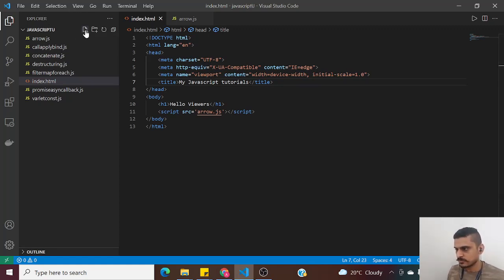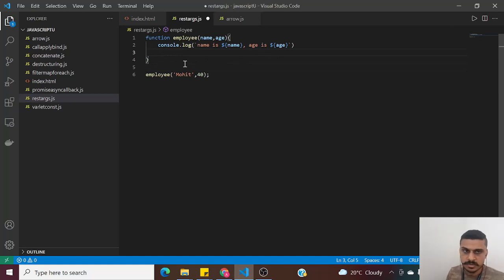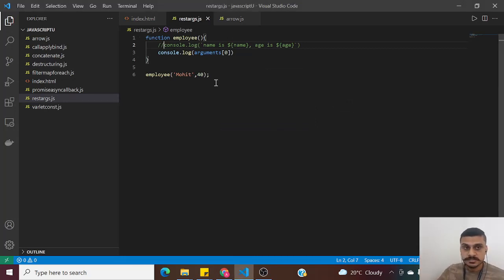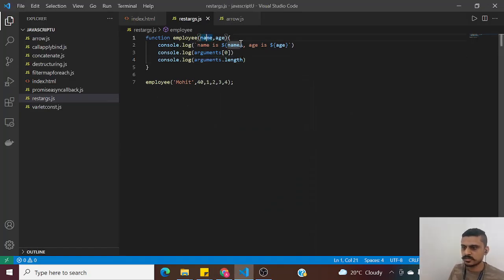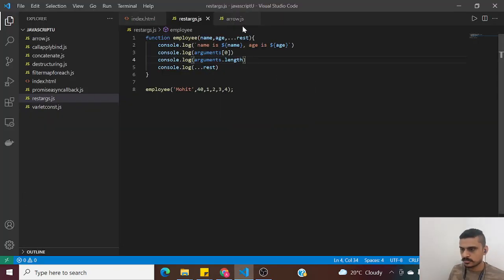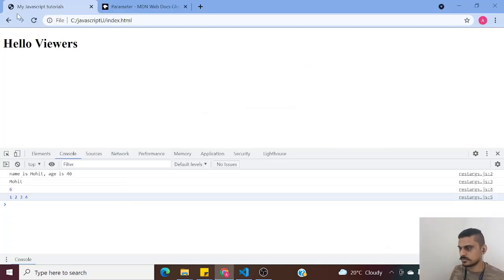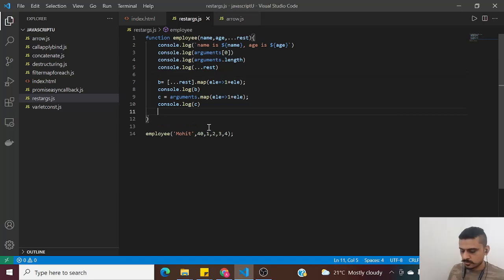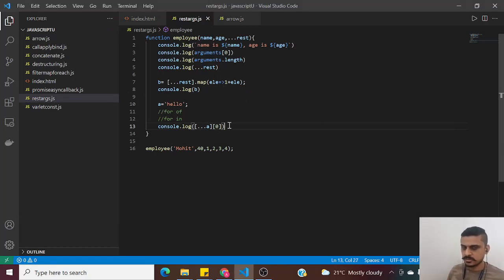Spread Opearator && Arguments Object in Javascript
How Does Spread Operator helps with simple example
Arguments usages in Javascript